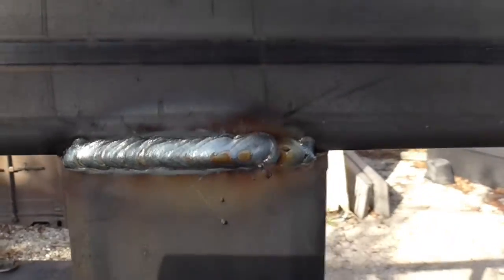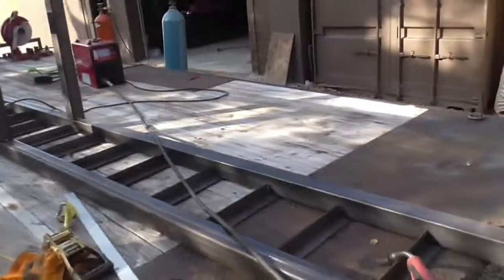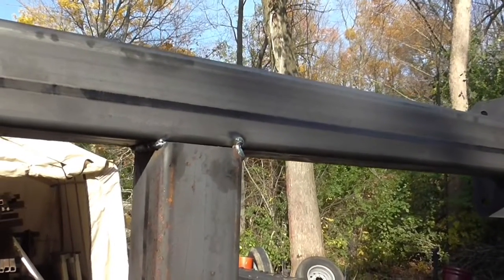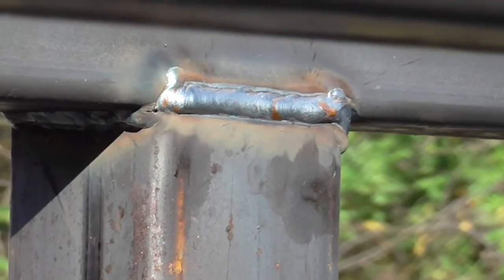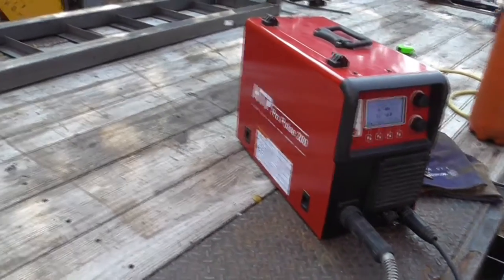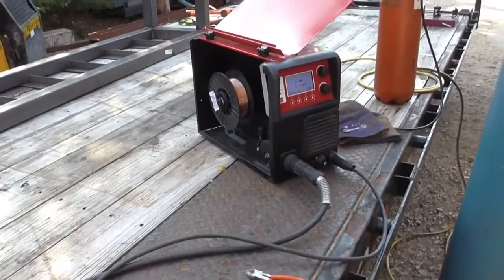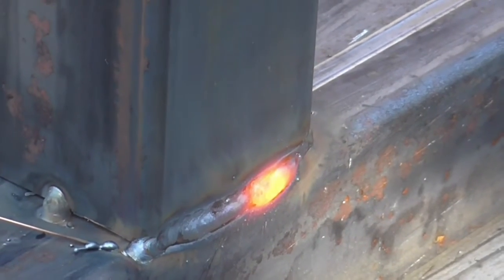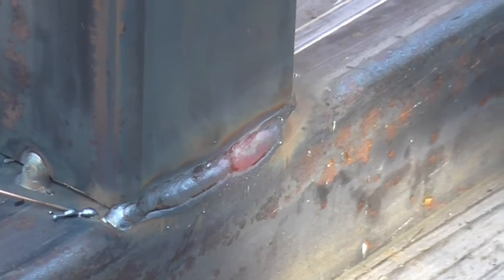Tutorial: How to change a liner in a mig gun.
Identifying a defective liner and changing it on a binzel style welding gun